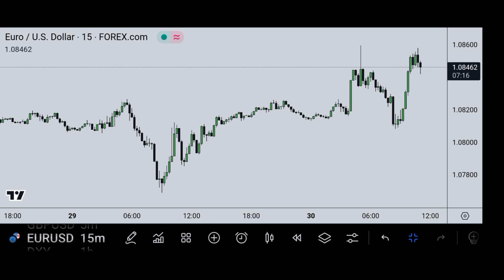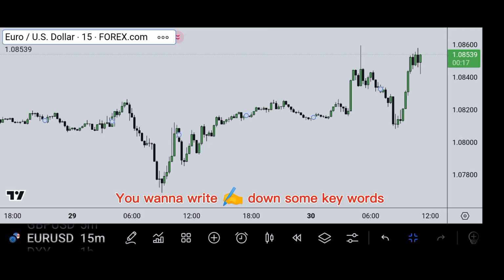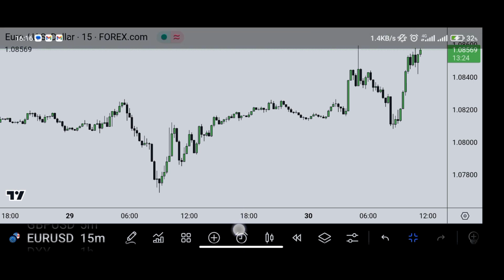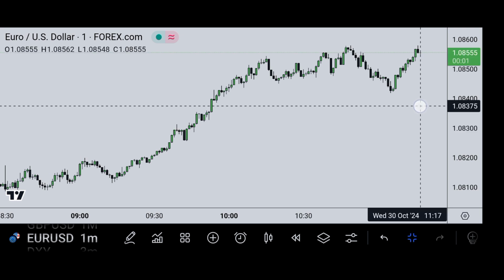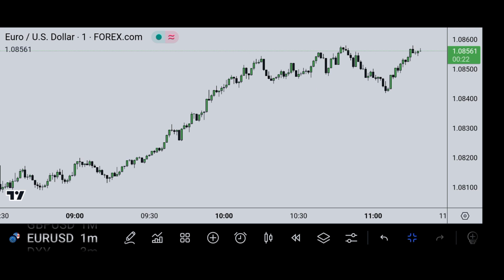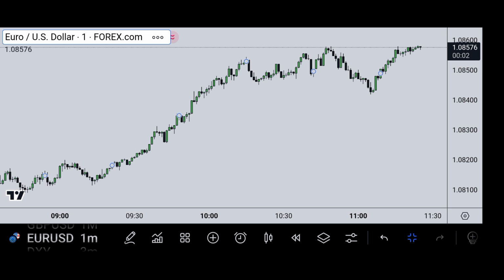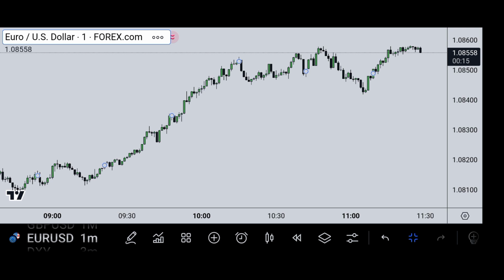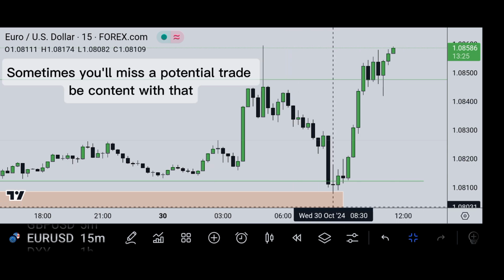How To Know The Exact Time In Your Country To Trade ICT's Silver Bullet Model | Wed Oct 30th, 2024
Dive deep into the ICT Silver Bullet Model with an in-depth breakdown of this powerful, time-specific algorithmic trading approach.

Authorship Credit: The Inner Circle Trader (ICT). Feel free to check his YouTube channel for the silver bullet video.

In this video, I'll guide you on identifying exact entry times to trade confidently, no matter where you are—UK, Africa, America, and beyond.

We'll cover four daily model opportunities, plus essential insights on when not to trade.

You'll learn about the 20-minute Macro’s quick and impactful price movements, and a unique method I’ve developed for superior Macro entries. Discover why a higher time frame (HTF) perspective amplifies your profitability and how my accurate liquidity predictions enhance your edge.

Follow along as I share real-time level calls that have played out like gangbusters!

📲 Twitter (X): Link on this YouTube channel Bio.